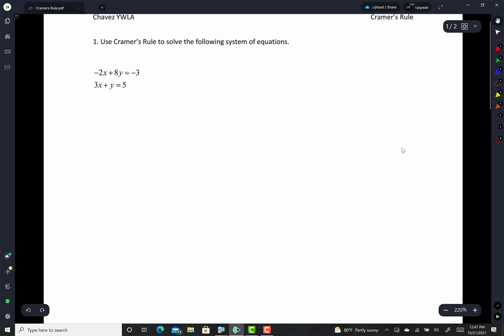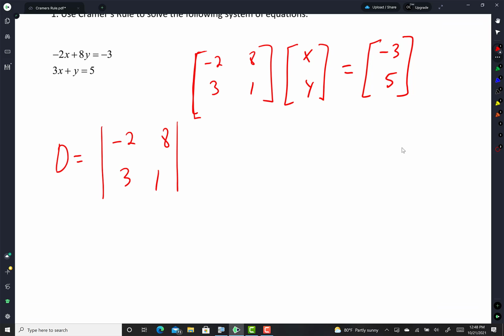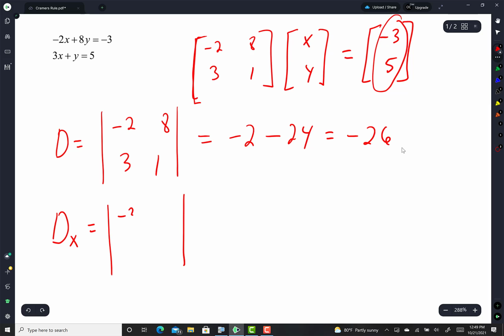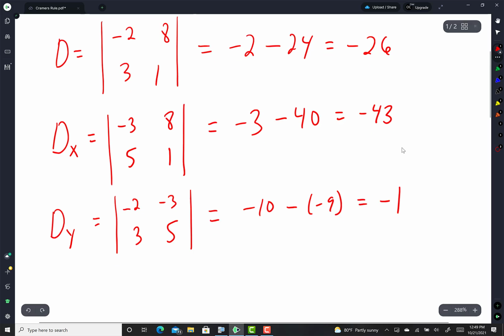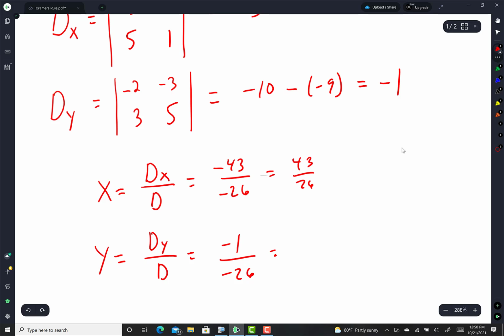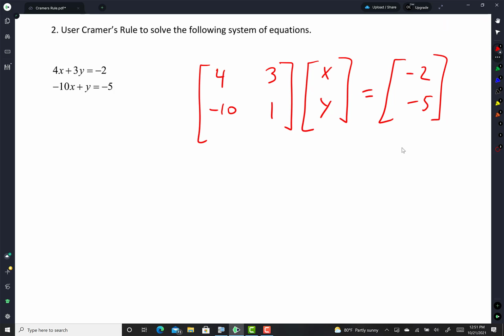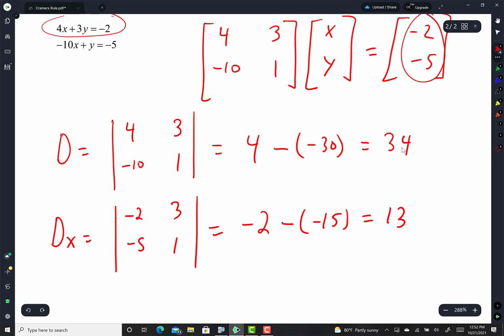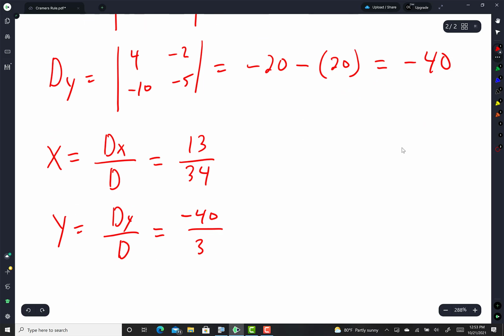Cramer's Rule 2 by 2 Matrix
Cramers Rule for 2 by 2 Matrix.  :)